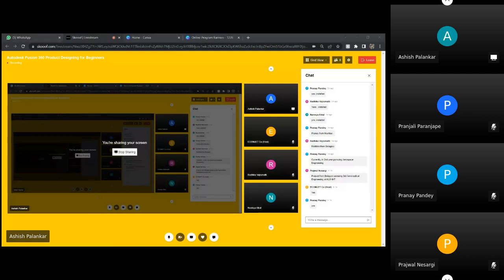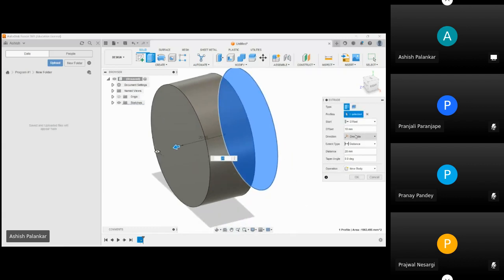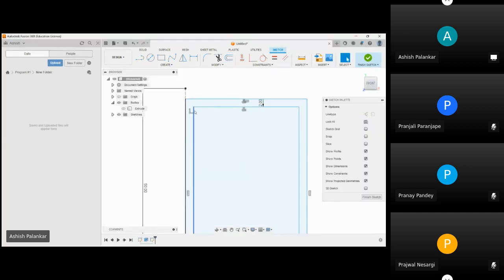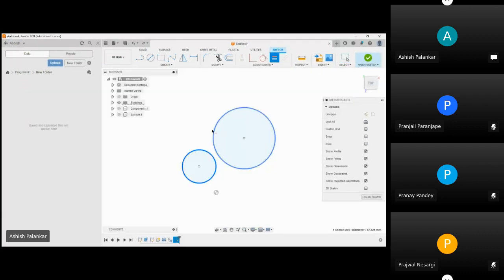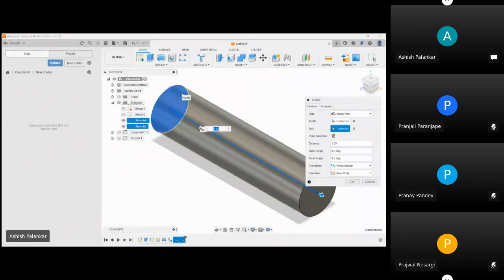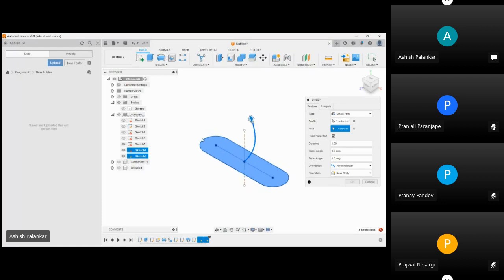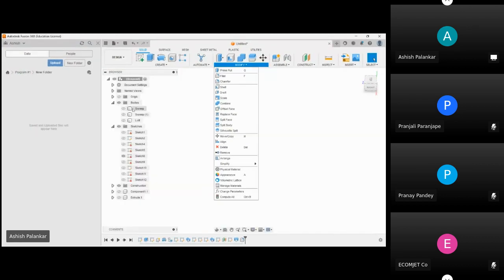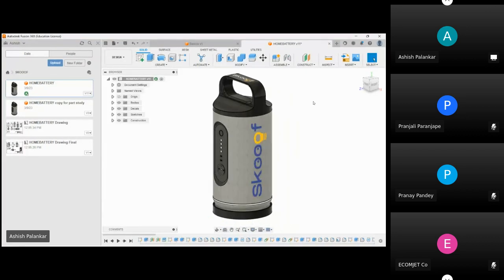Day 1 | Design a Portable Home Battery | Autodesk Fusion 360 Product Designing for Beginners |Skooof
Learn how to utilize the cloud-based 3D computer-aided design (CAD), computer-aided manufacturing (CAM), and computer-aided engineering (CAE) tool Autodesk Fusion 360, which combines design, engineering, and manufacturing into a single platform.

You will learn all you need to know about:
- Fusion 360's user interface in this course.
- Solid modeling fundamentals.
- How to create a finished product.
- CAD Model Appearance and Rendering
- Drafting of a CAD model.

Instructors: Ashish Palankar, Anish Chowdhury, & Pranjali Paranjape

Skooof enables project-based learning through its free online programs, as well as its training and internship programs. Join us now to start your journey toward self-discovery!